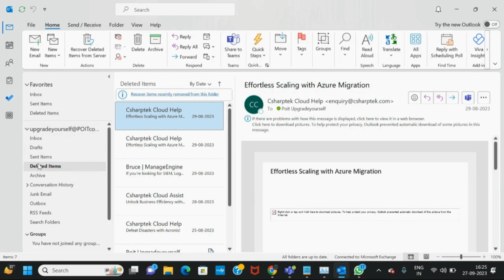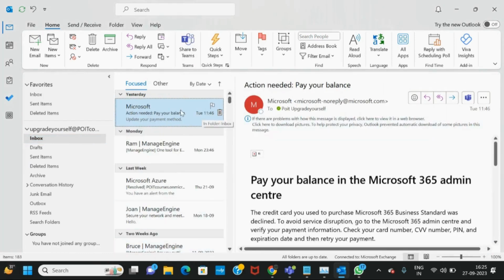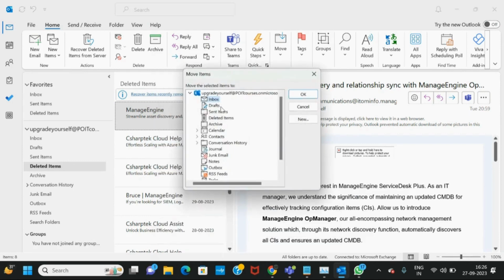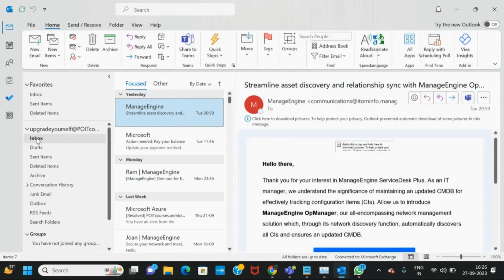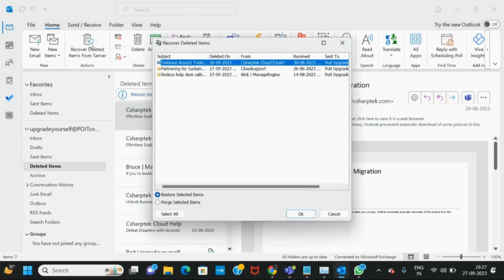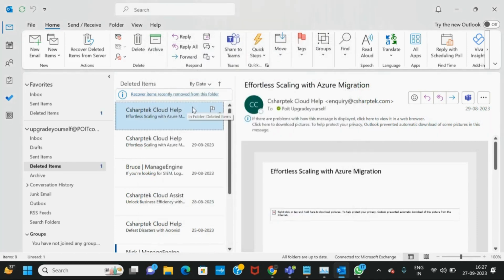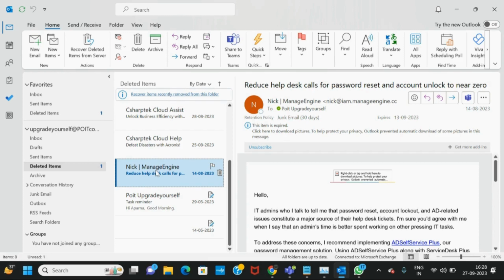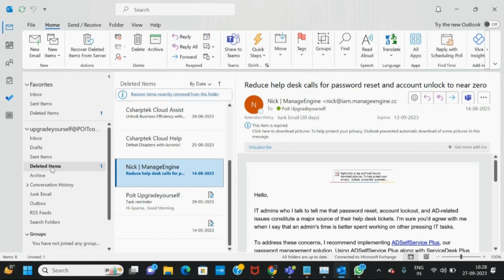Recovering the deleted emails in outlook.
In this video you will learn how to recover the emails deleted in outlook.

Some times you will be deleting the emails in your inbox accidentally or you will think the email is no longer useful but than one day you require the information which is there in the deleted email than how you are going to retrieve those deleted emails.

The first place to look for deleted emails is in your deleted folder or trash folder.

Find the email right click on it and move to selected folder you want.

Now lets see how you can recover the email that is no more available in the deleted folder.
So for the emails which are no more available in the deleted items you can get it from the recoverable items folder.

If there is no recover deleted items folder in the menu than your account does not support recovering an item that's no longer available in your Deleted Items folder.

Select the items that you want to recover, select Restore Selected Items, and then select Ok in the recover deleted items folder.
After you recover an item, you can find it in your Deleted Items folder and then you can move it to another folder.

If you were not able to find your deleted item in the Recover Deleted Items window, contact your admin. They might be able to use the eDiscovery Center to find the message.

Important: If you don't see the Deleted Items folder, but instead see the Trash folder, your account doesn't support recovering an item that's no longer in your Deleted Items folder.